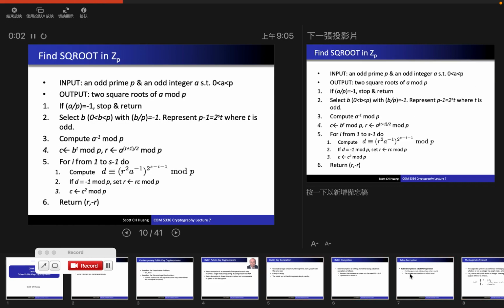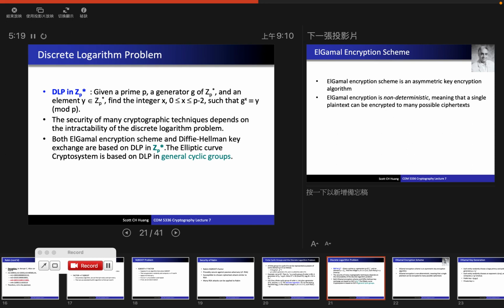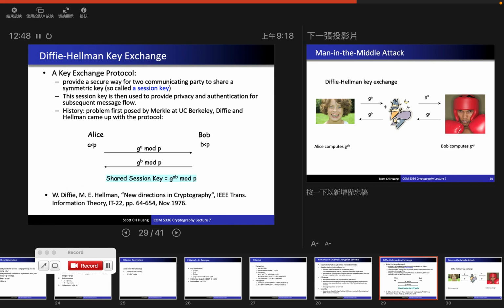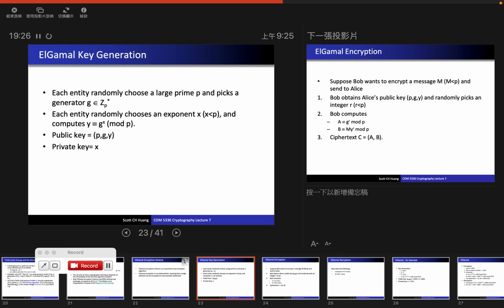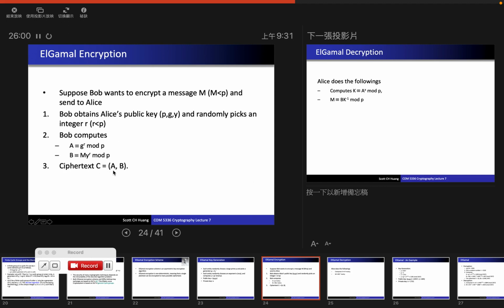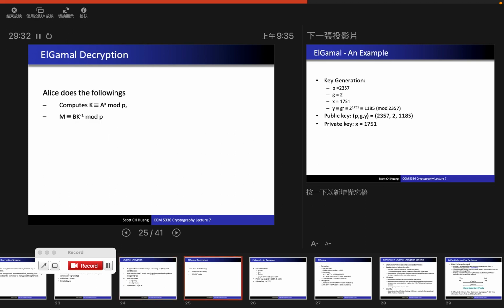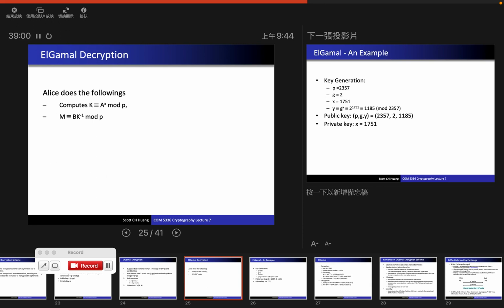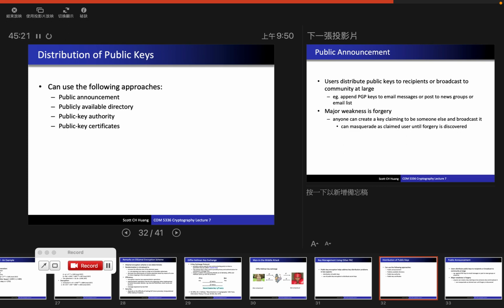NTHU COM 5335 Network Security 2022/03/28